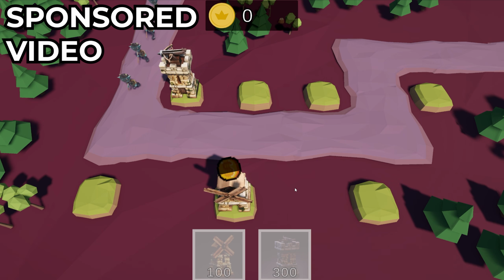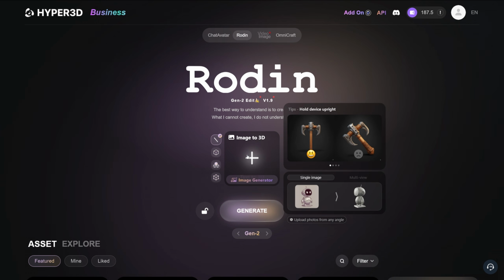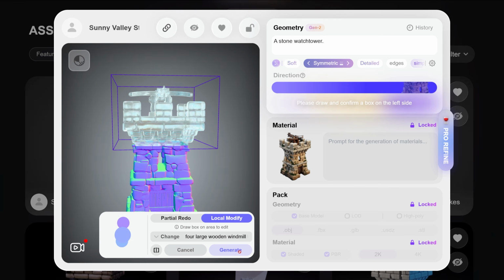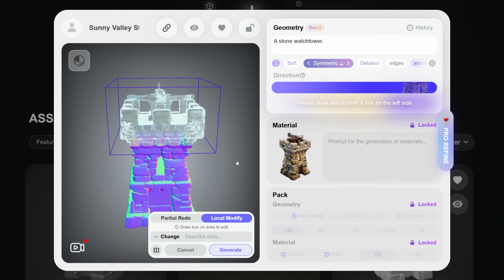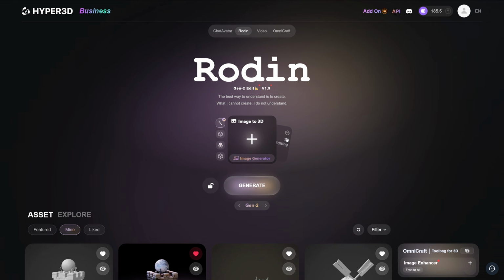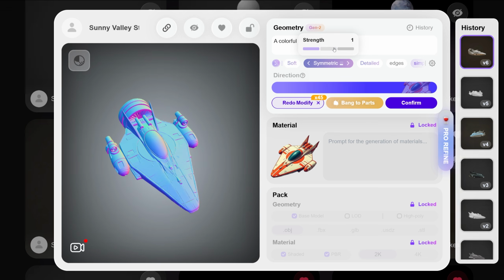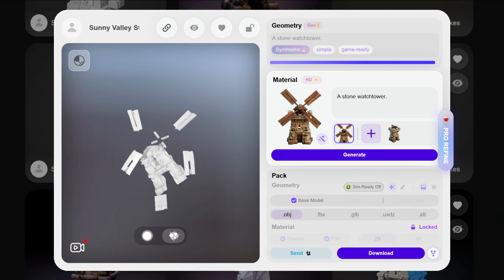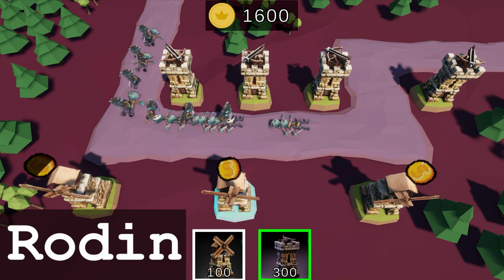This AI Can Edit Parts of Any 3D Model | Hyper3D Rodin for Game Dev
I've been testing Hyper3D Rodin — an AI 3D model generator — to see how it can help game devs prototype games faster. Rodin can apply local edits to existing 3D models, allowing you to easily modify specific parts without starting from scratch. It can also split models into individual parts using the Bang to Parts feature, making it much easier to animate them in your game engine. To put it to the test I used Rodin to create all the 3D assets for a tower defense game prototype built in Unity — from generating the base tower to creating multiple variants and animating them in gameplay.

00:00 Local 3D Edits
00:30 Bang to parts feature
00:40 How to use Rodin
01:24 Generating Towers for game prototype
03:00 Edit your own 3D Models
04:20 Separate model into parts